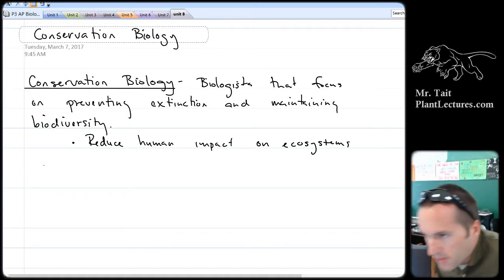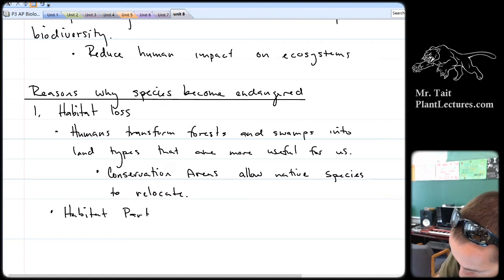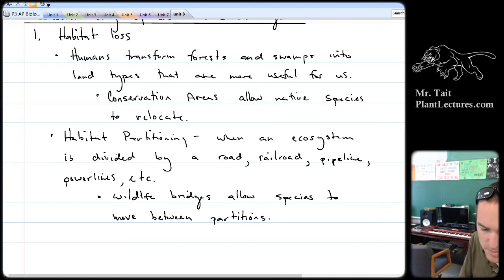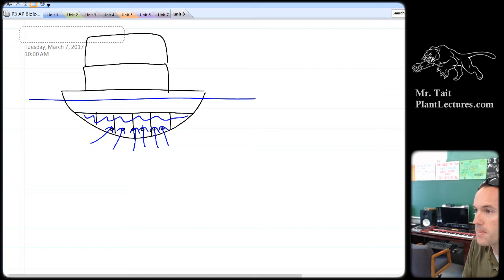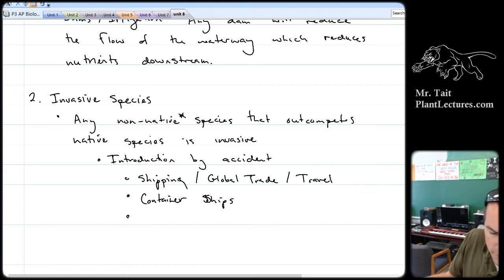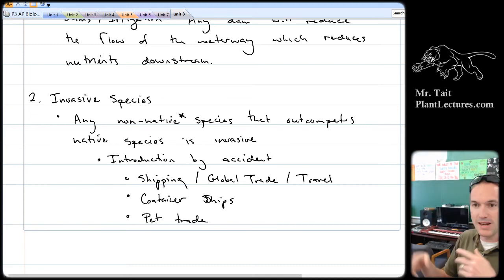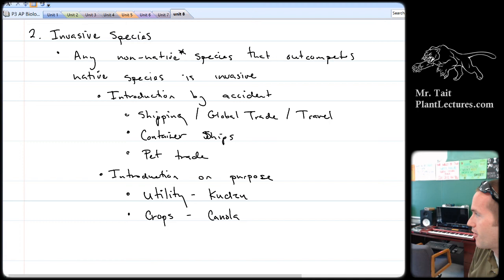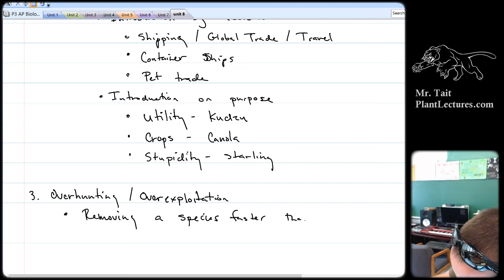AP Biology - Ecology - Lesson 7: Conservation Biology